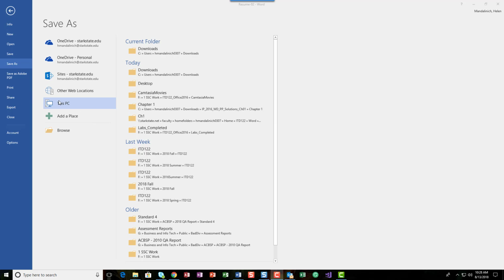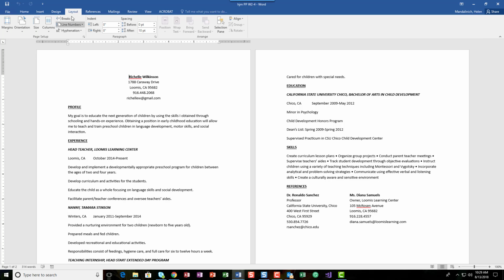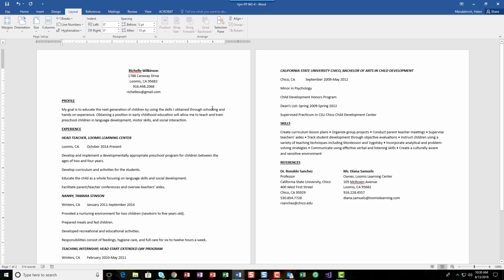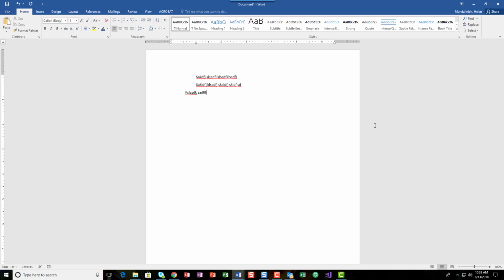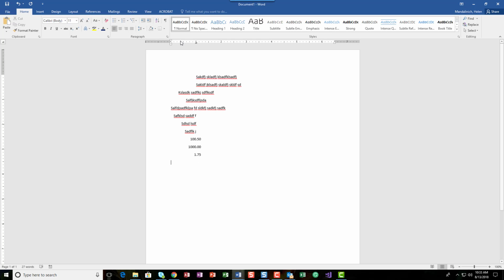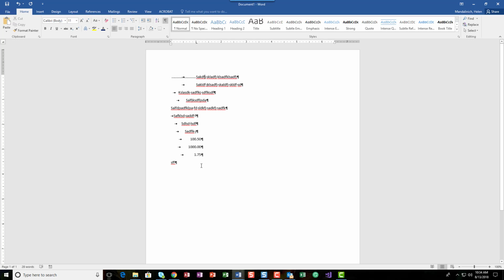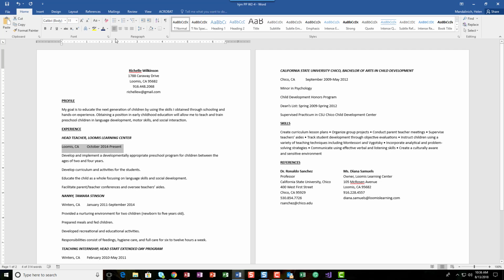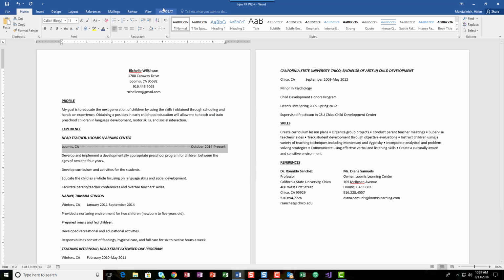Word Ch 2 PP 2-1 (steps 1 - 4)